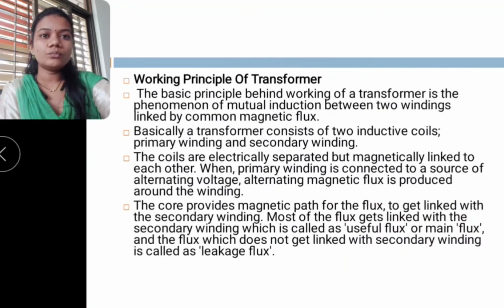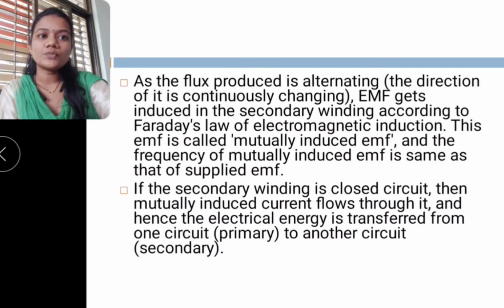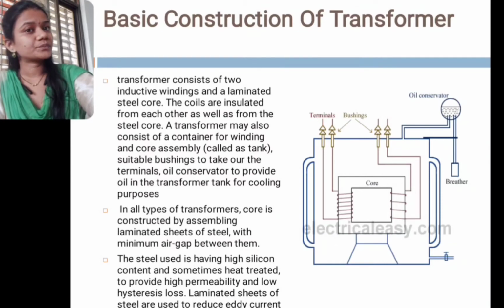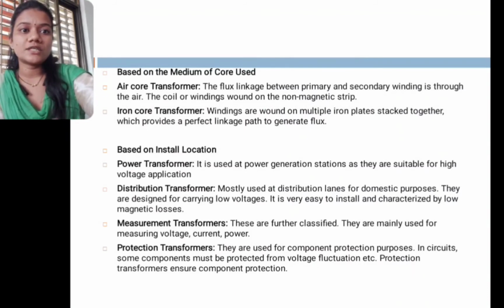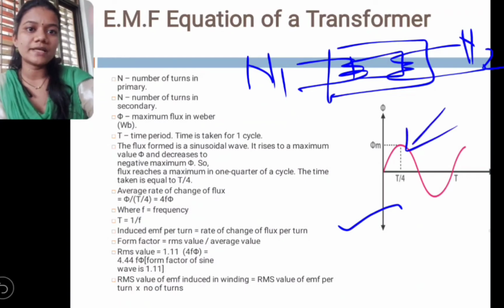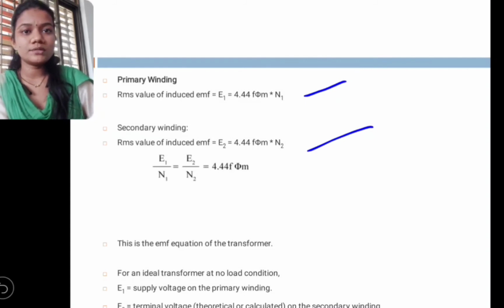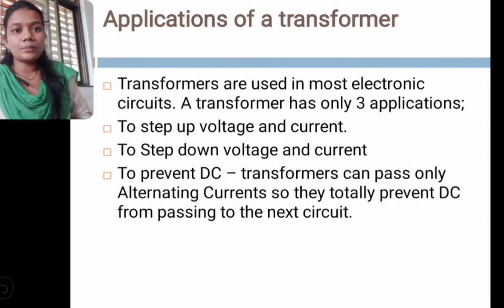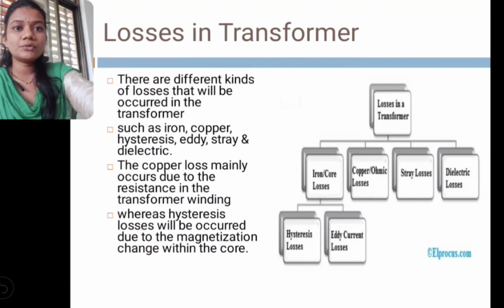EET | Unit 3 | Transformers and Single Phase Induction Motors | Part 1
by Mudra Surve